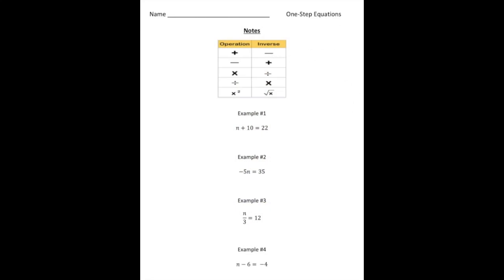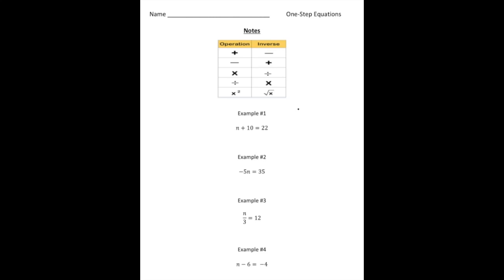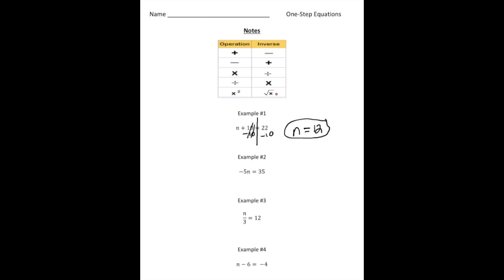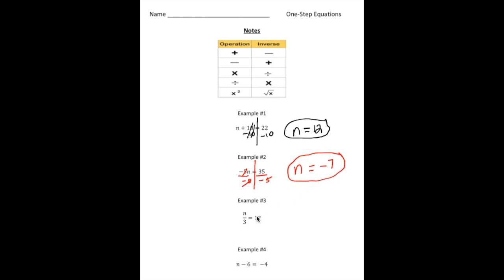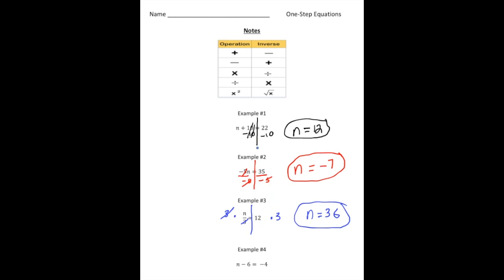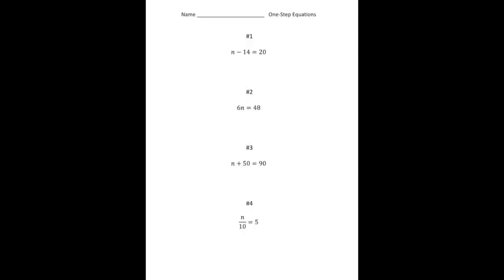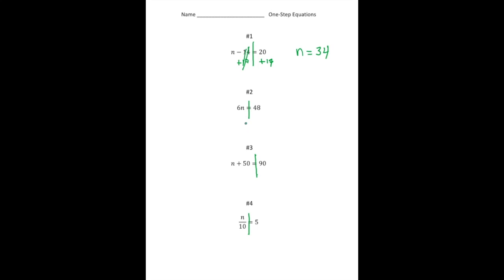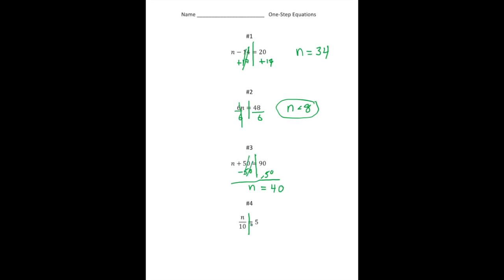How to Solve One-Step Equations: Math Made Easy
In this video, we’ll guide you through solving one-step equations, using simple operations like addition, subtraction, multiplication, and division. Learn how to isolate the variable and solve for the unknown in just one step!